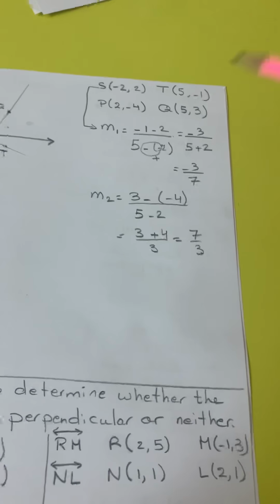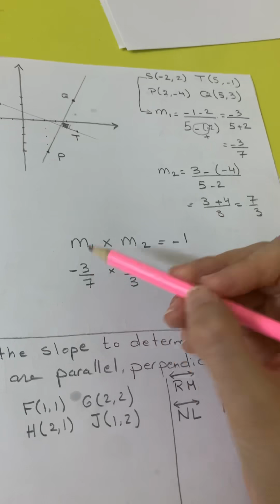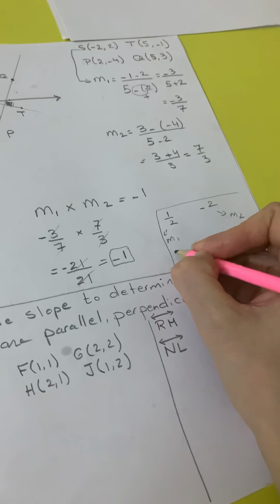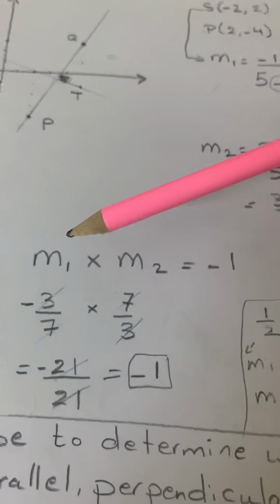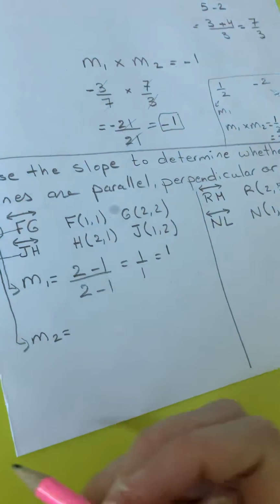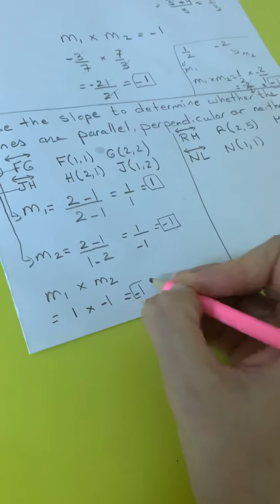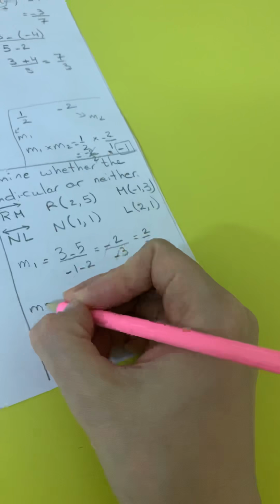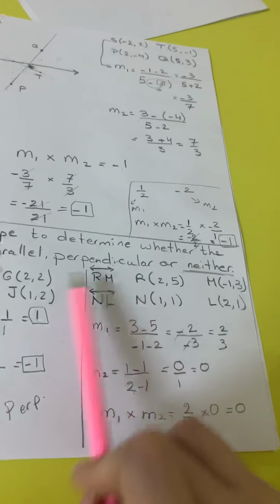Grade 7(session 2-part 2)